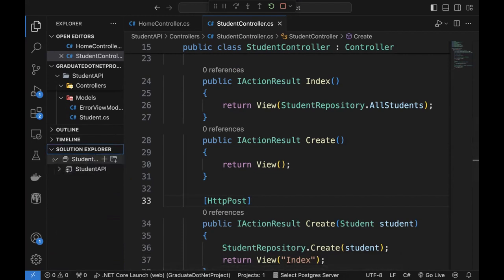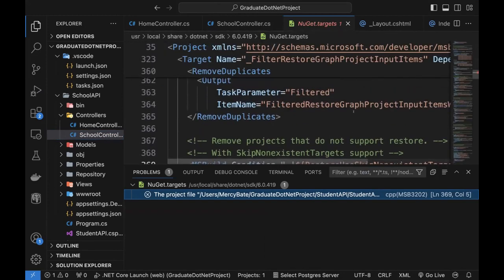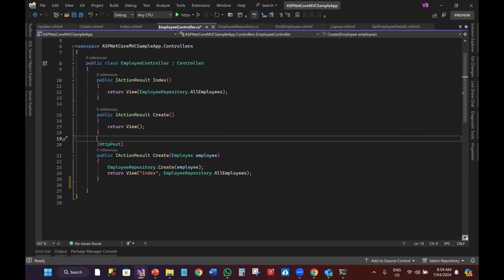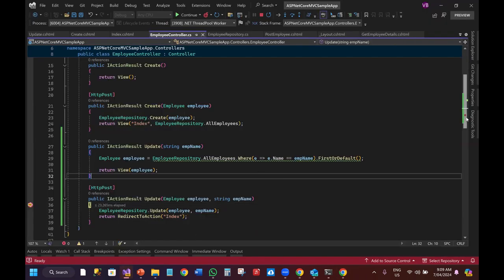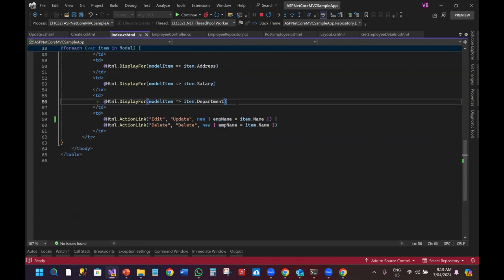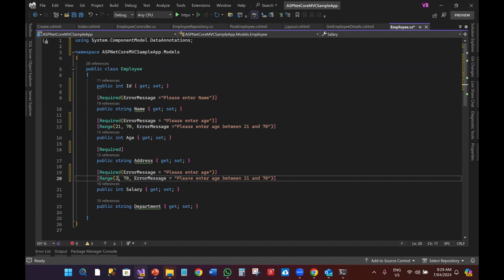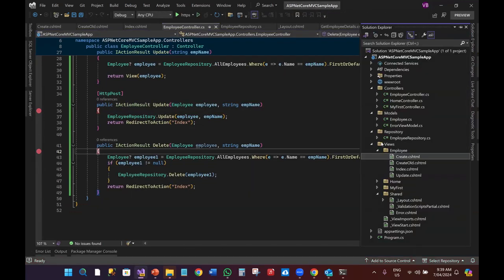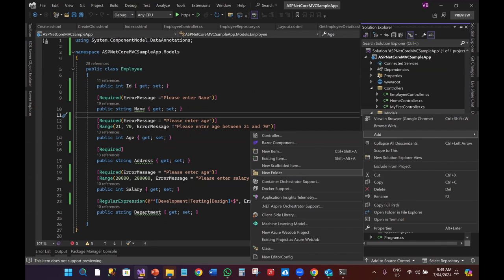Part 4 - CRUD(Create, READ, UPD, DEL), Modal validations using ASP.Net core MVC Entity framework.mp4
Part 4 - CRUD(Create, Read, Update and Delete) using ASP.Net core MVC Entity framework.mp4